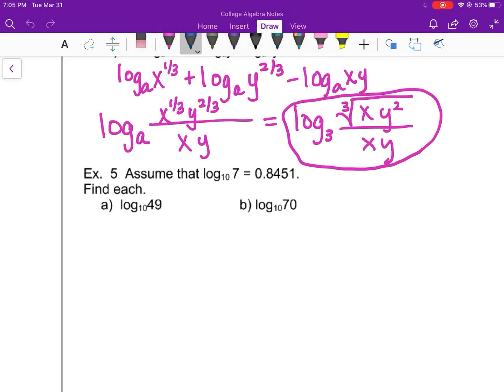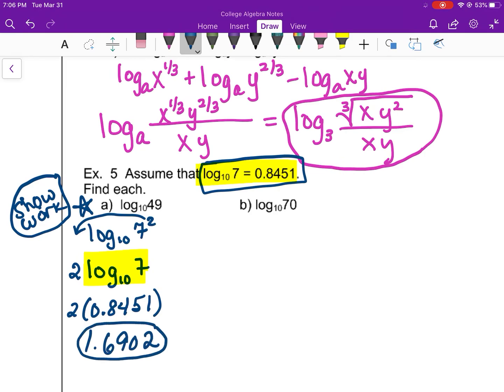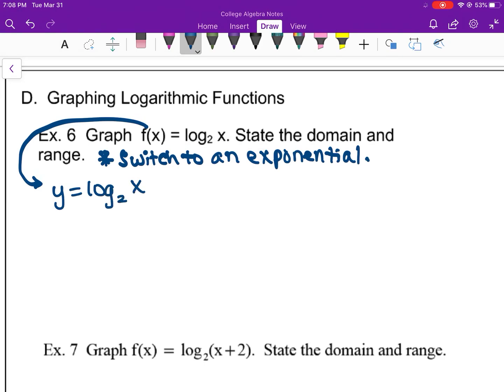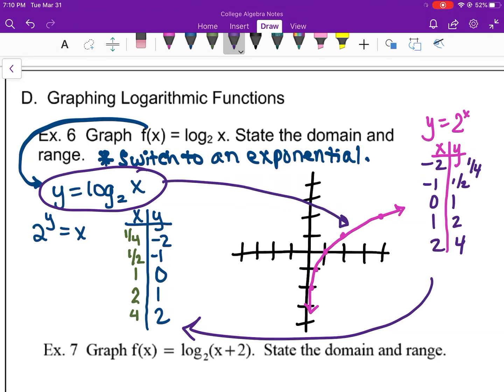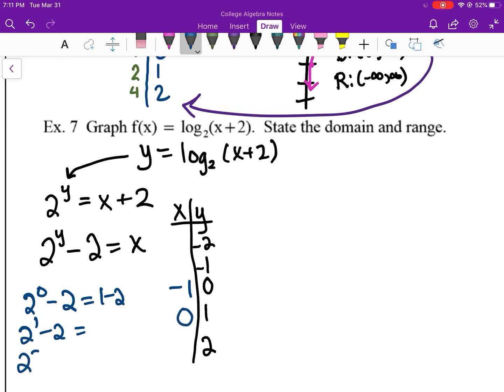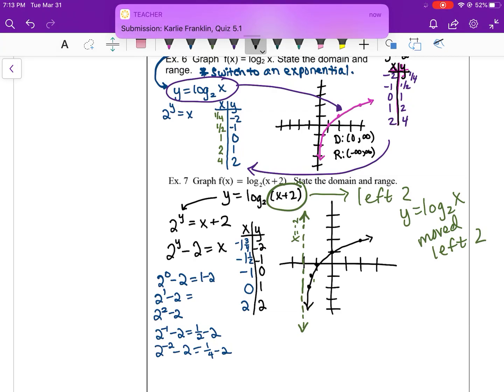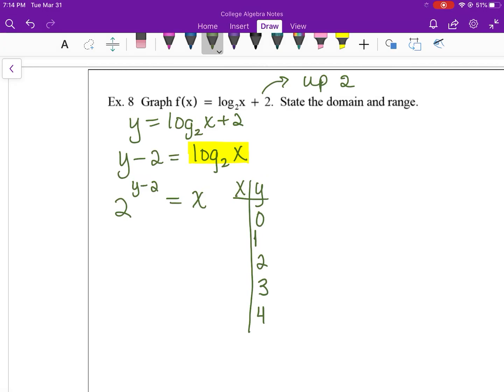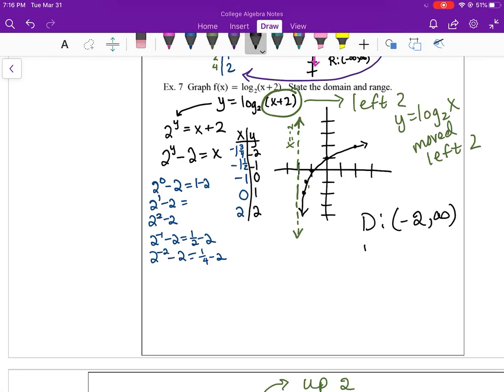College Algebra - Lesson 4.3 Part 2